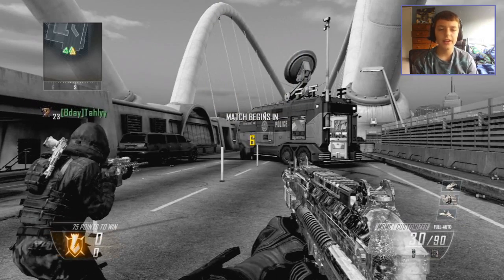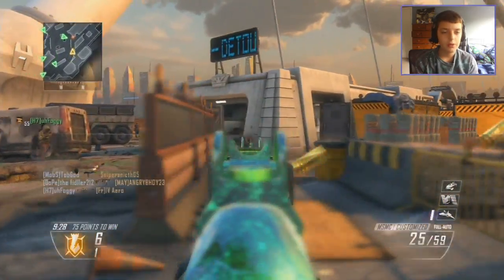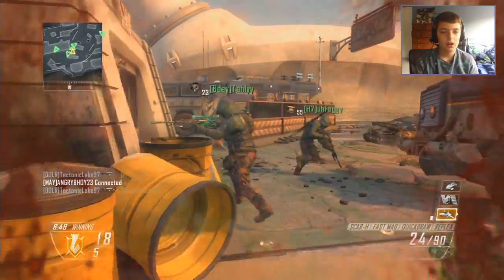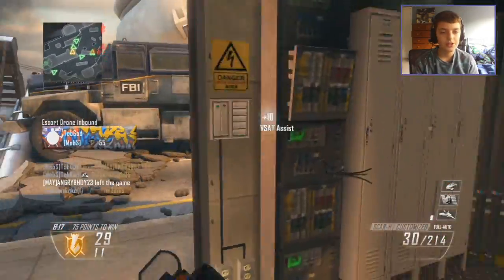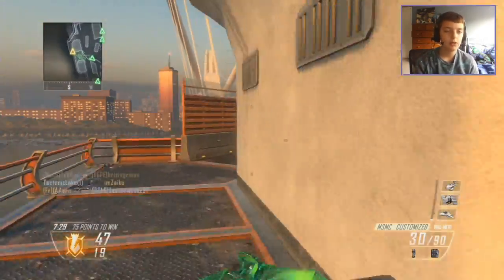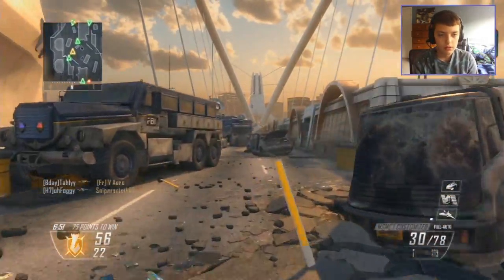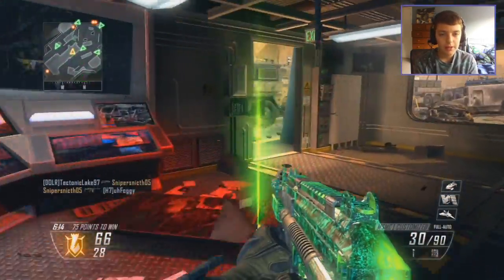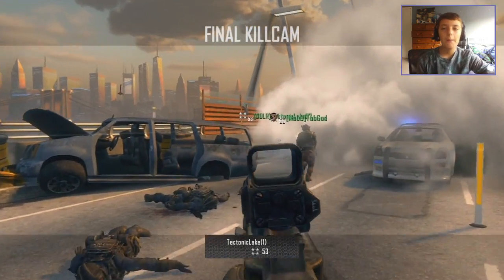ROAD TO ADVANCED WARFARE #7: BLACK OPS 2 LIVE w/TobGodHD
Hopefully you guys enjoyed today's video. Also if you have any feedback for me, then be sure to comment!
Watch in 720p!

Xbox Live Gamertag: TobGod
PSN: TobGod

STAY AWESOME FOR MORE EPIC COMMENTARIES AND MORE
 xD :D
The support is greatly appreciated!

My microphone